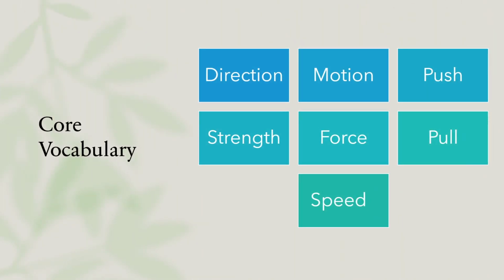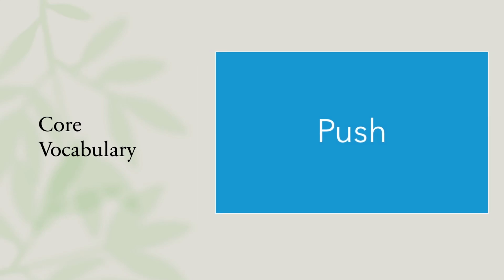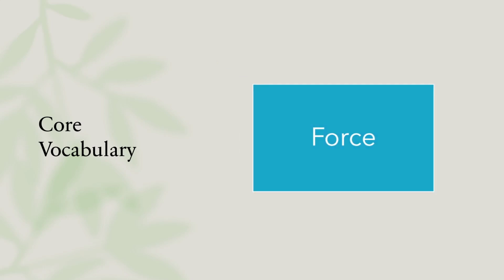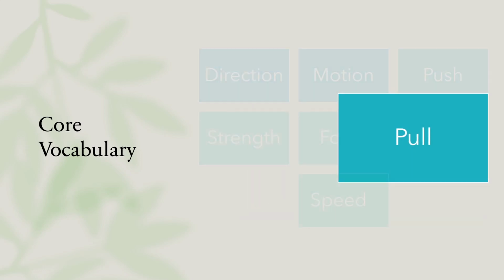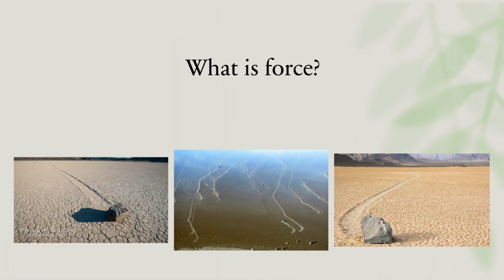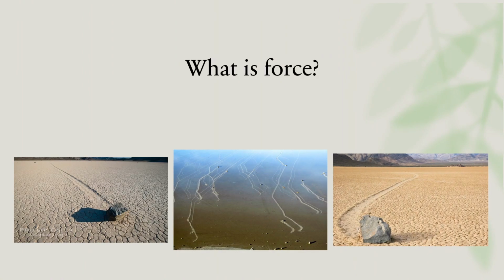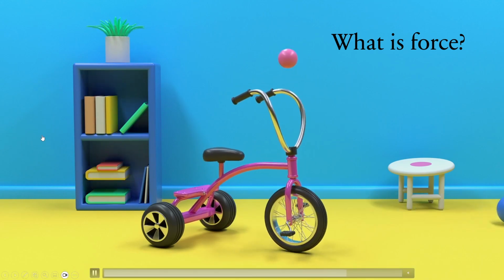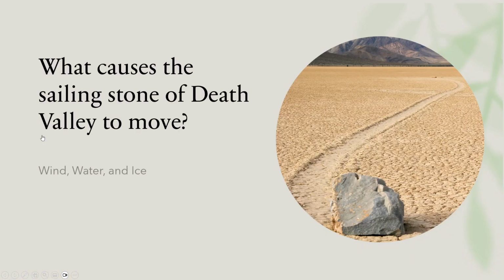Lesson 1: What is Force?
Core Knowledge Learning: Lesson 1
Activity Worksheet: